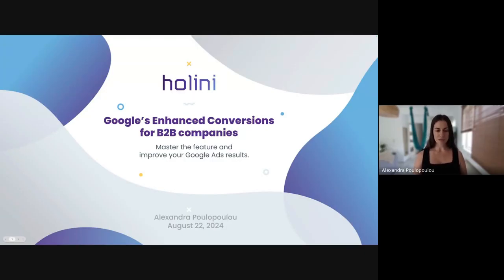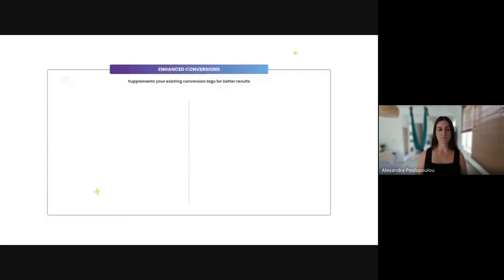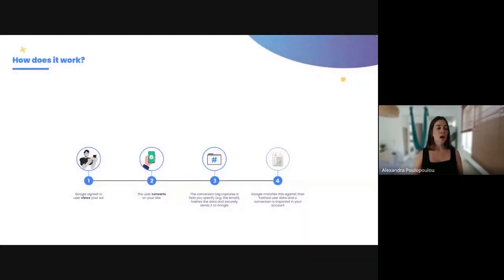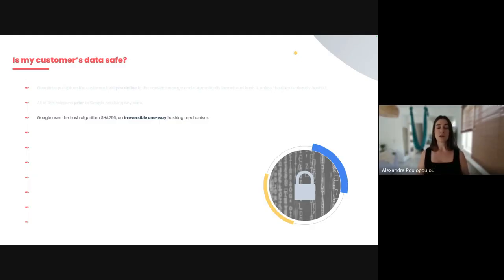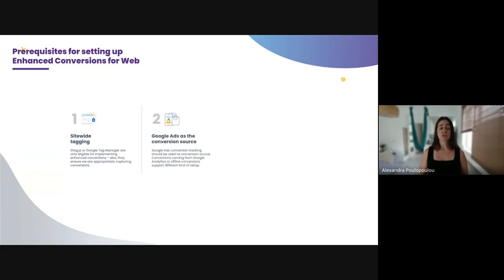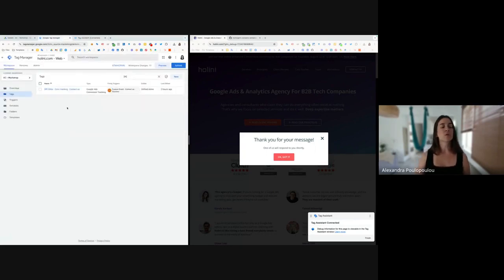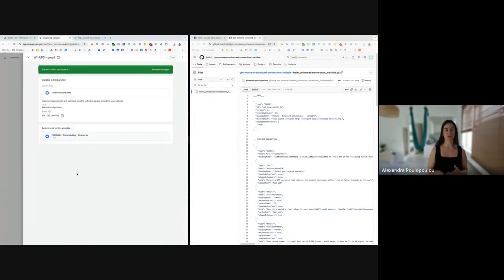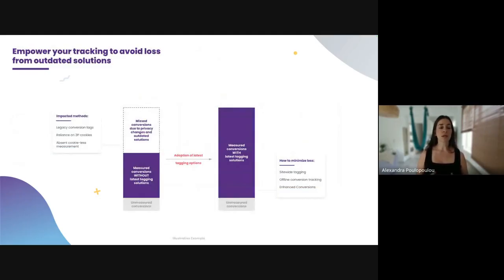Holini Workshop: Google’s Enhanced Conversions for B2B Companies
The digital advertising landscape is shifting, and maintaining accurate measurement becomes increasingly complex. Google is pushing towards Enhanced Conversions more than ever.

💡This workshop is designed for B2B tech companies to shed light on the technical details of Enhanced Conversions, outline the pros and cons, and offer a live implementation example you can replicate.

🔍 What You’ll Learn:
✅ Learn how Enhanced Conversions works with customer data to improve measurement accuracy.
✅ Explore legal requirements and privacy-safe methods for handling customer data, including obtaining and integrating inline user consent.
✅ Understand if your Google Ads can benefit from this solution in terms of performance.
✅ Watch a live implementation demo for setting up Enhanced Conversions using Google Tag Manager

📌 Any questions are more than welcome in the comments! 🚀GoogleAds